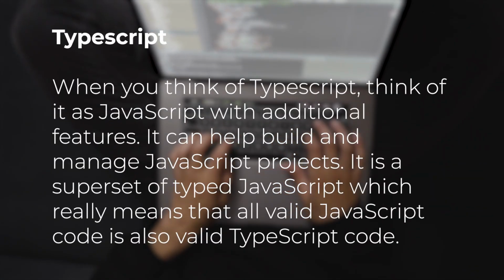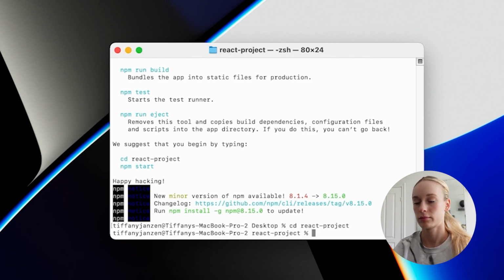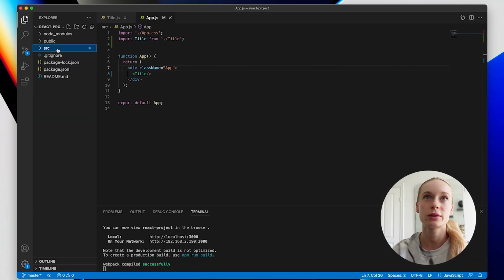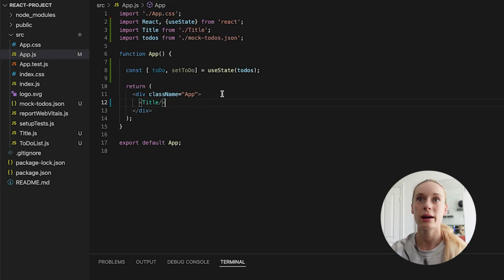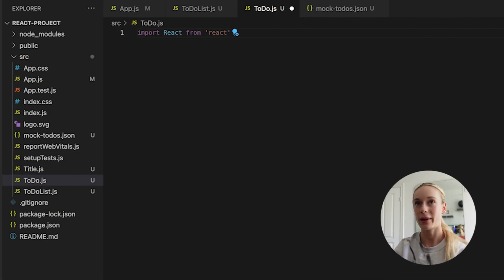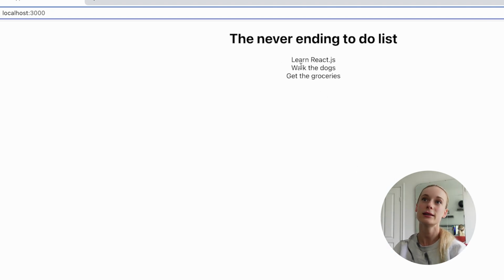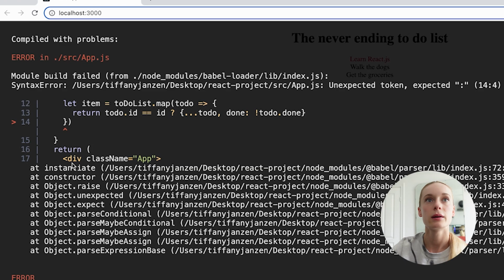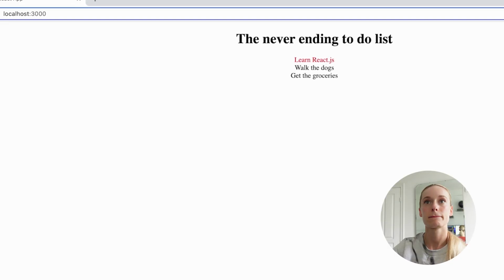Build Your First React App With Hooks | CODE WITH ME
Let's code together! In this video we are going to be building the beginning of a "React productivity app". This portion of the app we will be building a to-do list. This is going to be a React series where we will continue to build onto the project. I have linked the GitHub repo down below. Feel free to clone it and make additions to the code. I will then check it out and share the changes you made in the videos to come as we build together! I wanted to start with a simple to-do list to ensure everyone can follow along and start with a strong foundation of the basics.

// My Story

I am currently a software developer who once modeled and thought I wanted to pursue a career in the fashion industry. While I was modeling in Hong Kong, I eventually felt the desire to further my education. I decided to depart the modeling world and move back to Canada, knowing that could be the end of my modeling opportunities. I attended Ryerson University for GCM (Graphic Communications Management), as I thought I might still work in the fashion industry in another capacity. It was in my last year of university, I was introduced to a very basic coding course. I instantly fell in love. From there I knew I wanted to pursue software development but didn't have a clue where to start. I didn't want to go back to university as I just completed a four-year degree. I decided to enroll in a 10-week intensive coding Bootcamp. From there I started working at a small startup learning and growing my technical and soft skills. I then transitioned to a larger company where I am a software developer and technical consultant today.

Code With Me | Build Your First React App With Typescript and Hooks